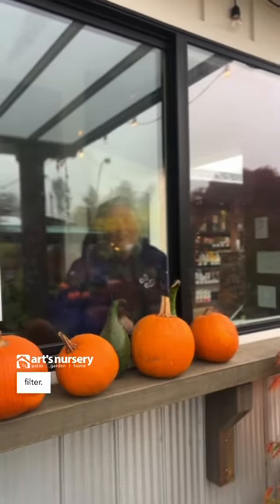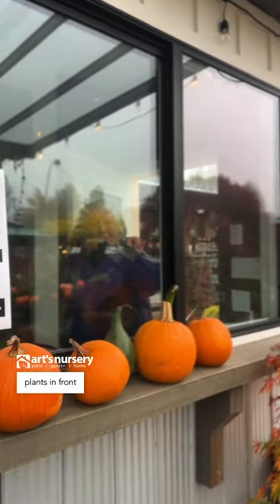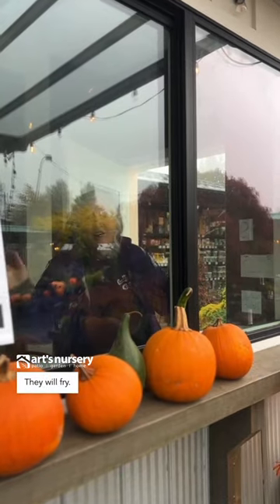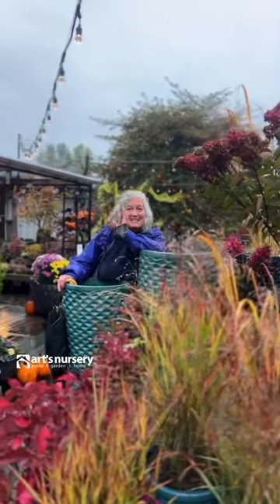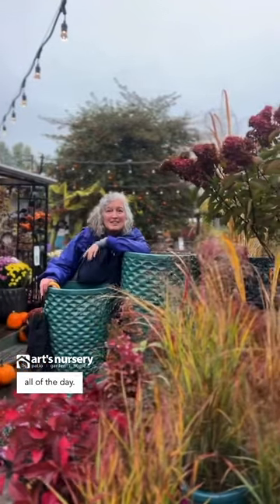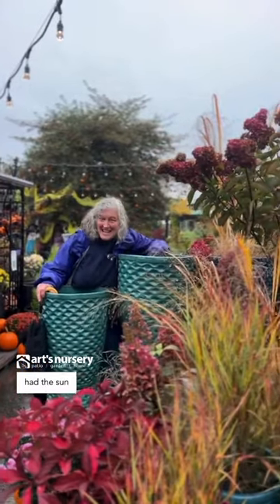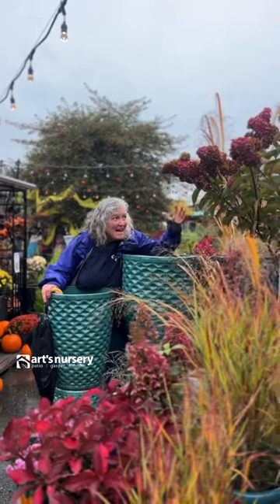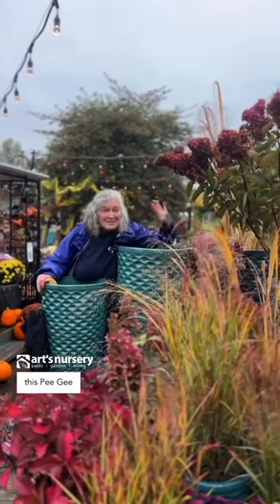Lets Talk Lighting Requirements for Your Plants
Understanding Light Requirements for Your Plants
Full sun, part shade, bright, but indirect light - it can be a bit confusing, right? Let's shed some light on this for our fellow gardeners!

Full Sun: Plants that bask in direct, intense sunlight for most of the day. If your window faces south, don't filter it; your plants will thrive here.

Bright but Indirect Light: Think of this as the gentle rain that doesn't hit you but still brightens up the day. If your window doesn't get direct sunlight, this is your spot. Perfect for those delicate plants that crave brightness without the scorching heat.

Part Shade: It's like standing in the shadow of a hydrangea on a sunny day. Part shade plants enjoy some direct sunlight but not all day long. They appreciate a little break from the intense rays.

Here in B.C. we need a little help with lighting in the darker months. That’s where Grow Lights come in! With our indoor lighting requirements, or if you're tending to plants in a basement suite, don't worry! You can still have the plants you desire with the help of grow lights. These little powerhouses simulate sunlight, ensuring your indoor greenery thrives, even in the shadiest corners.

So, no matter your lighting situation, there's a plant for you.